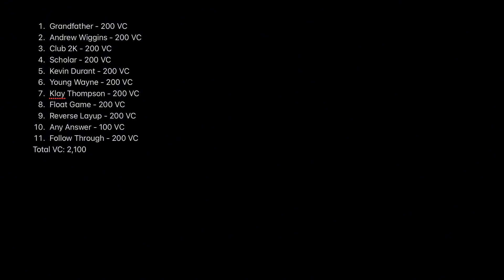2KTV Episode 3 ANSWERS! FREE 2,100 VC! 2K24 Next Gen and Current Gen | 2KTV 2K24 Season 10 Episode 2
These are all the answers for 2KTV Season 10 Episode 3 on NBA 2K24. This works on Current gen and Next gen, so make sure to take advantage of the FREE 2,100 VC you will get on NBA 2K24. This is one of the best VC methods on 2k24 and there is no glitch required it’s just free VC EVERY WEEK! This is the best VC method for 2k24 by far! This is the best way to make vc in NBA 2k24. Here are the 2k24 2ktv episode 3 answers. I will also be posting every week for the NBA 2k24 2ktv answers. This is a vc method for 2k24. 2ktv answers. This is a vc method